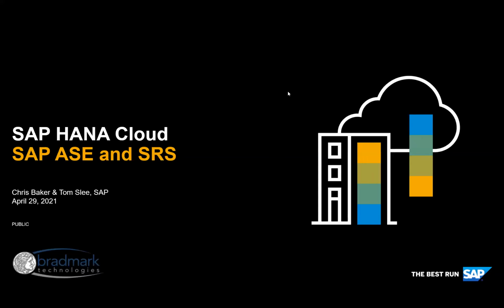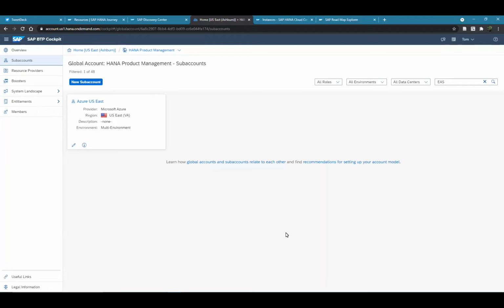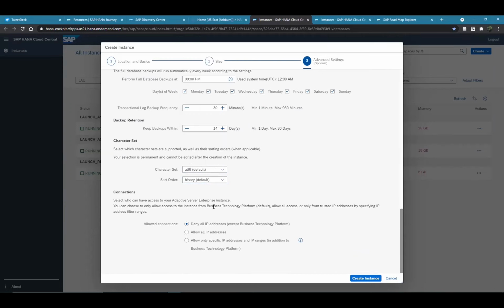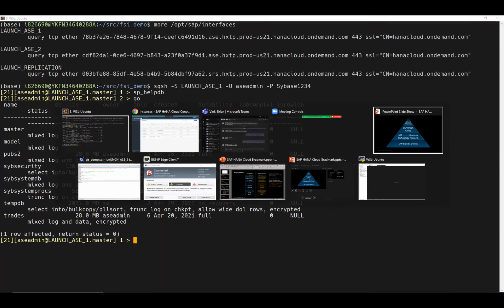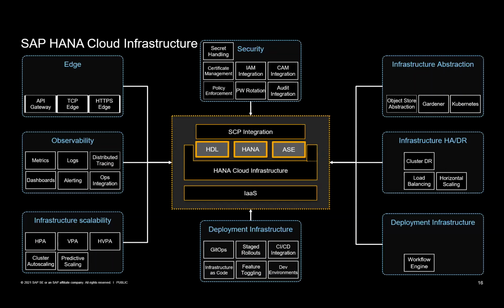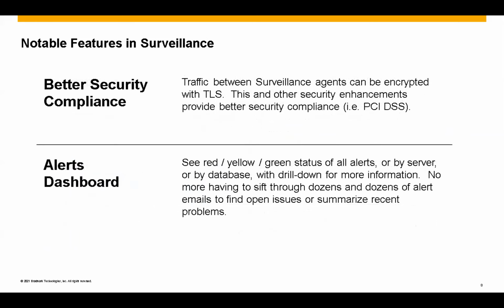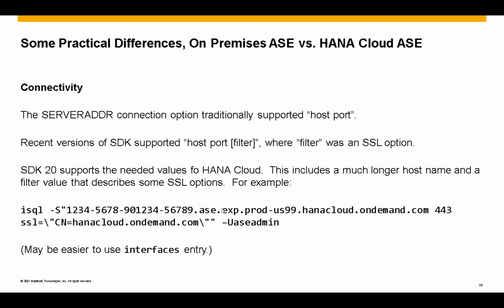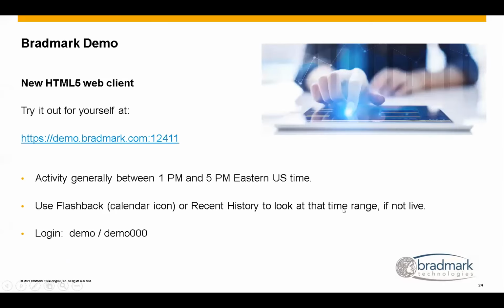Bradmark - SAP Webcast: Extend ASE, IQ and Rep Server On-Premise Landscapes to the Cloud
For SAP ASE/IQ and Replication Server customers looking to renovate or extend their on-premise landscapes to cloud,  SAP ASE & SRS Product Manager, Chris Baker and Sr. PM - SAP HANA Cloud, Tom Slee, present how the new SAP HANA Cloud services allow customers using Sybase data management solutions to elastically scale their systems in the cloud and better manage infrastructure costs related to processing power and storage.

Learn how the SAP Sybase components of SAP HANA Cloud are highly compatible with its on-premise releases, so customers can continue utilizing existing investment. Also, how the new cloud service retains its ease of use with standard SQL-based applications for porting of applications from other databases to SAP HANA Cloud quickly and easily.